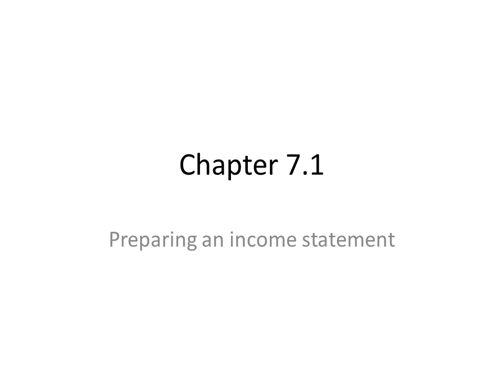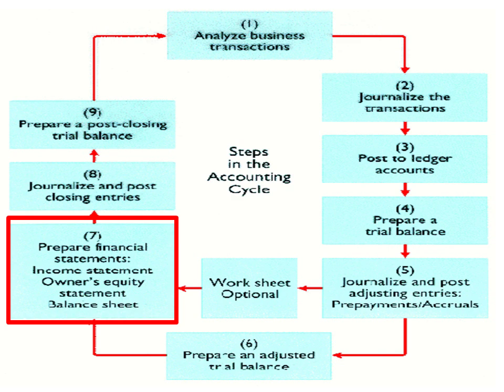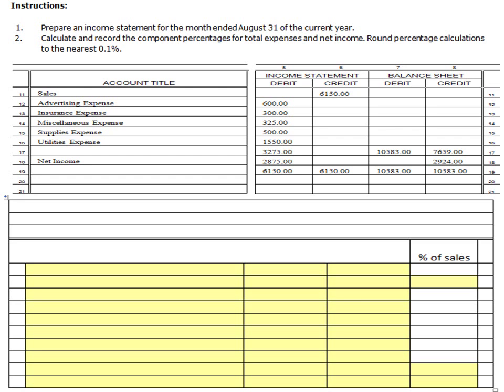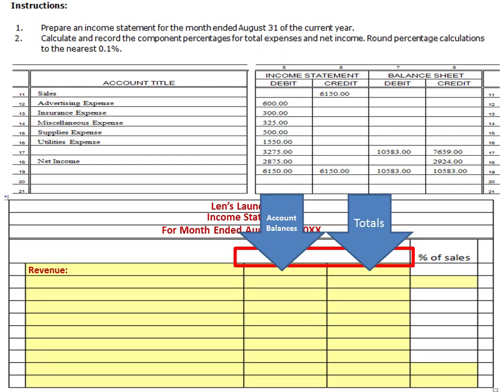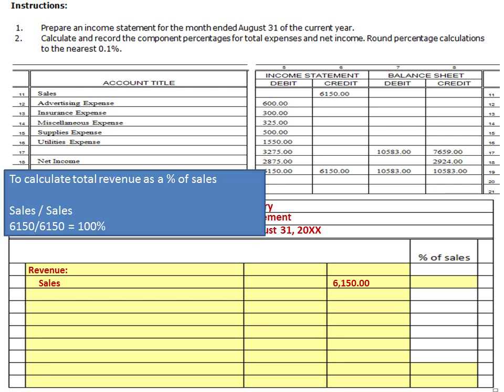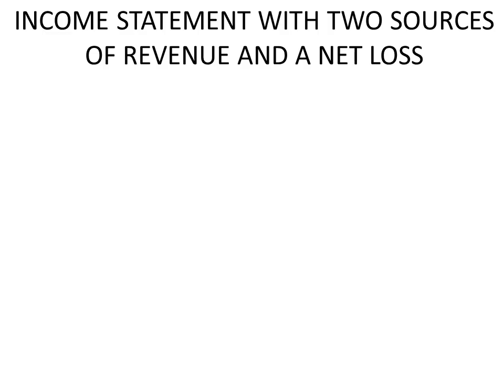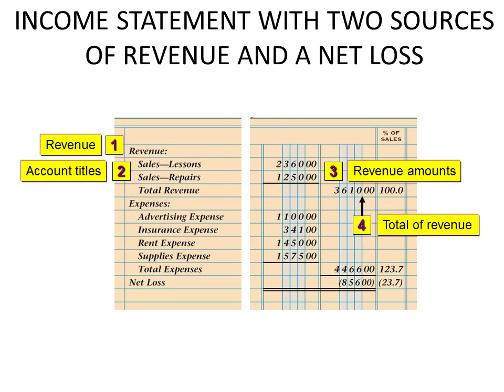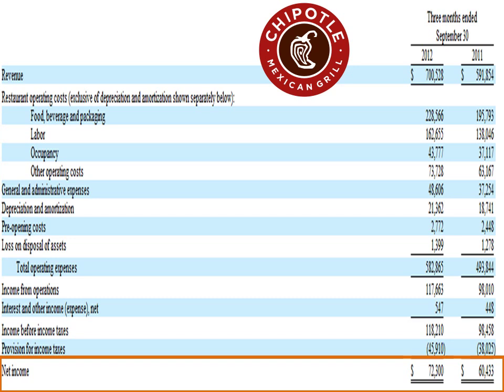Accounting Chapter 7 1 Preparing an Income Statement